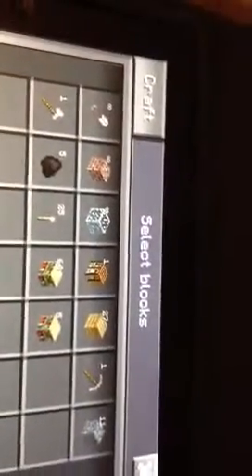Minecraft: glitch PE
1 bookshelf, destroy it, 3 bookshelf! :)